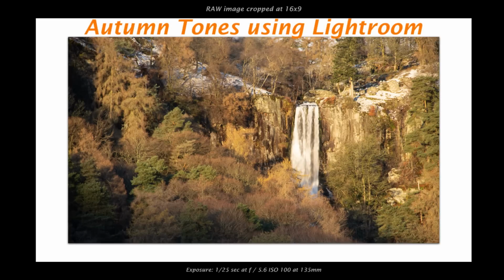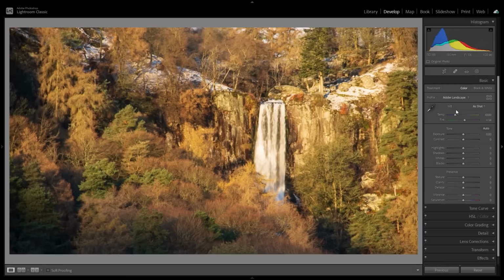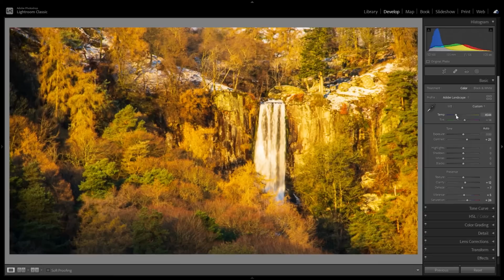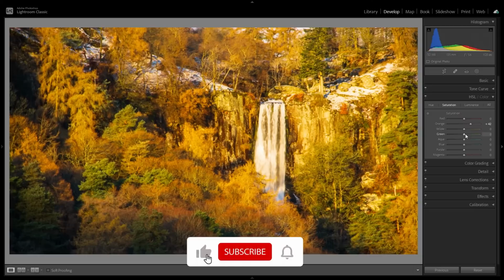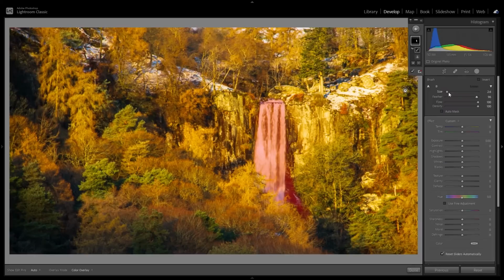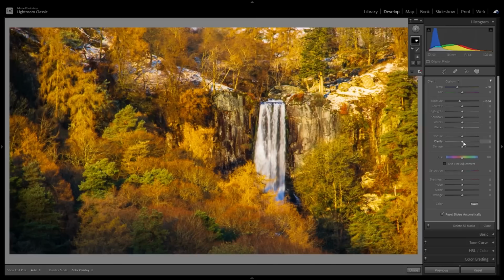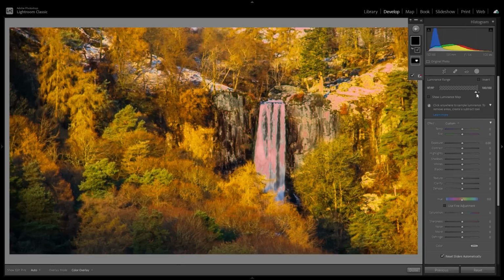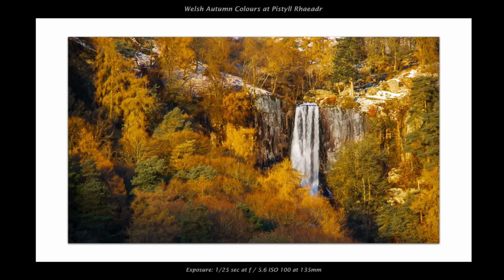HOW to Create Natural Autumn Landscapes in LightRoom - This tutorial explains how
When creating Autumn Landscape Photo scenes it's critical to keep it natural.  This Lightroom tutorial explains how to do this in Lightroom 2022 using colour correction, masking and HSL.
Here I use a winter landscape photo to create an autumn scene.

and many more for you to check out.

Also check out my Instagram and Twitter channels for more images and tips